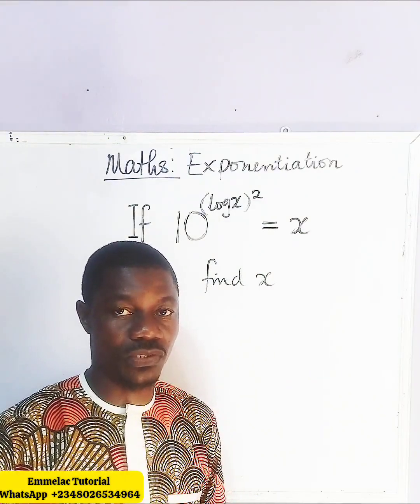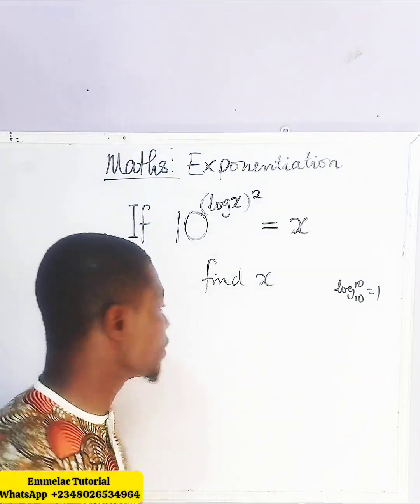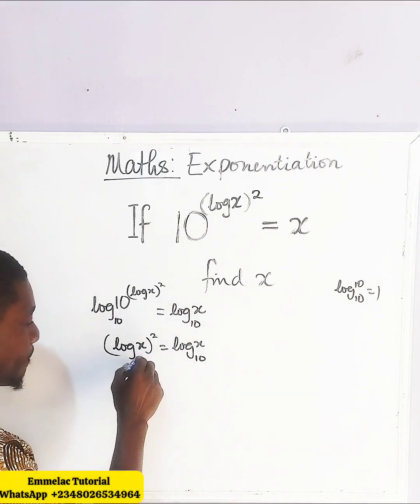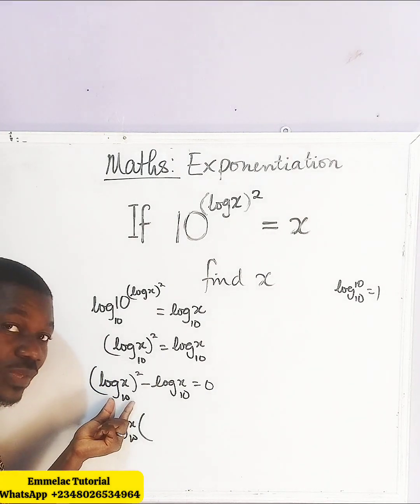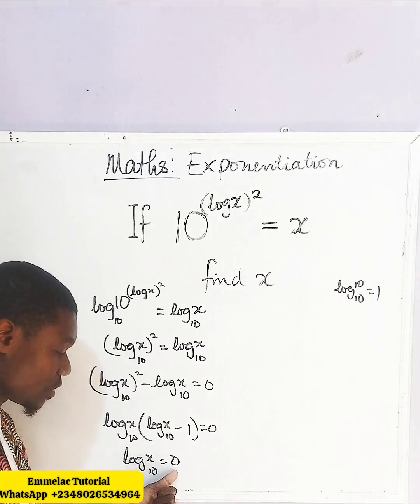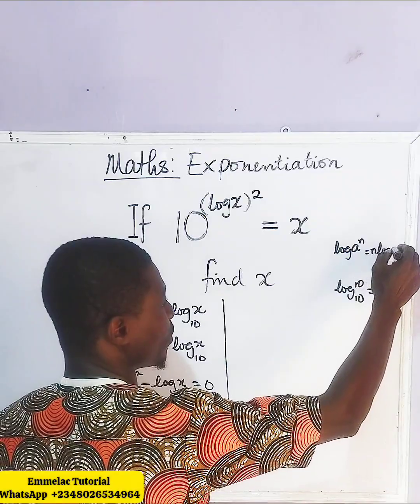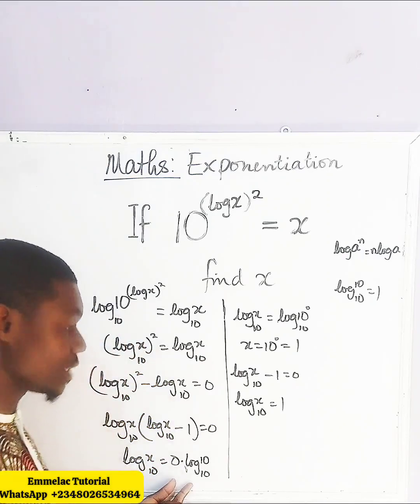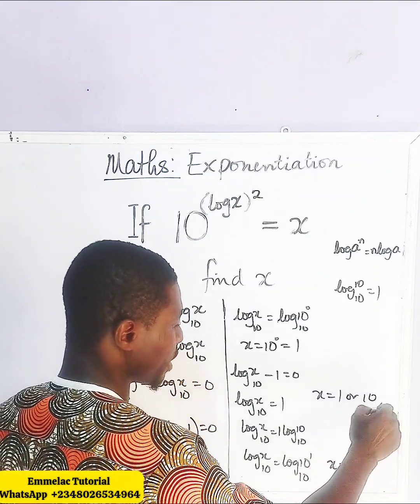Harvard University Entrance Exam